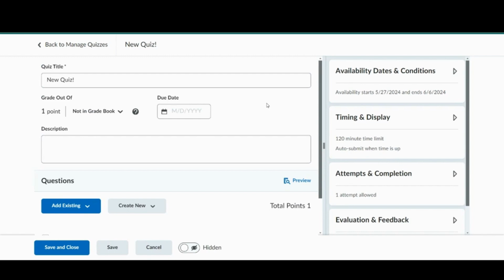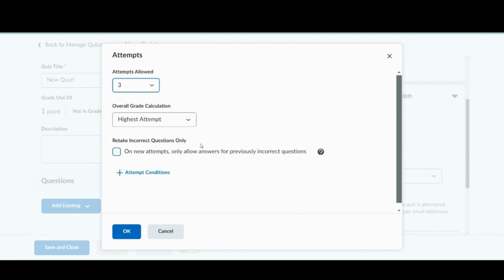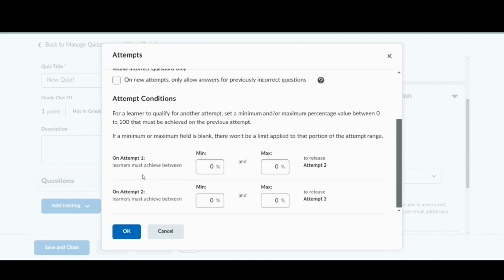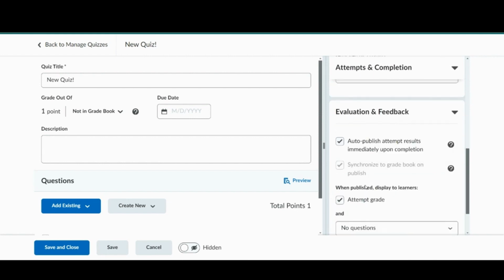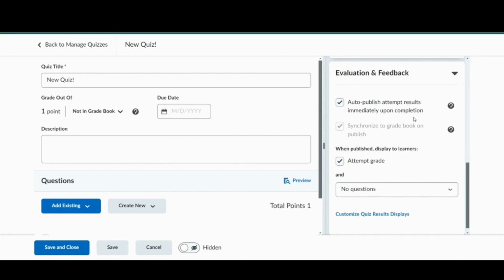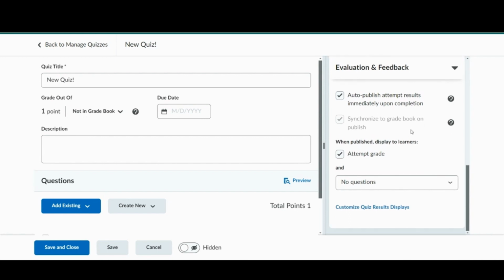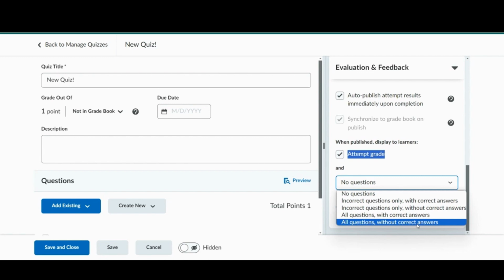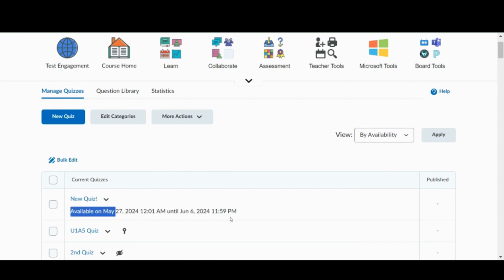Number of Attempts and Submission Views for Quizzes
This is a brief tutorial on the Number of Attempts and Submission Views for Quizzes in Brightspace.